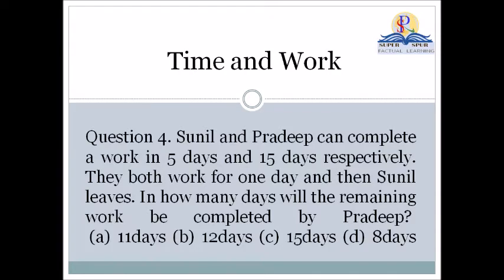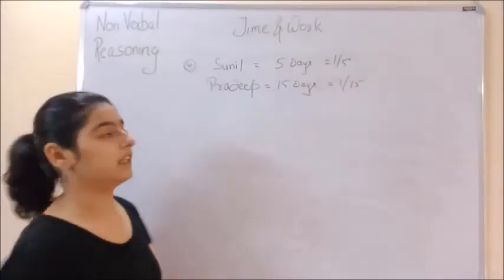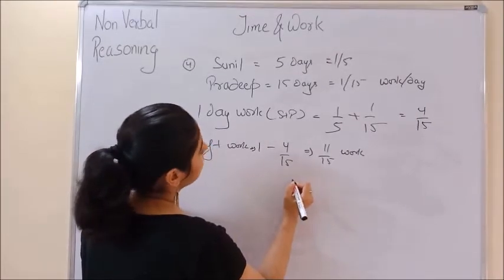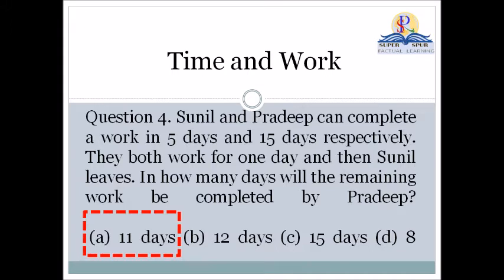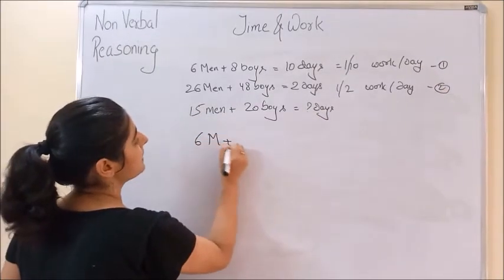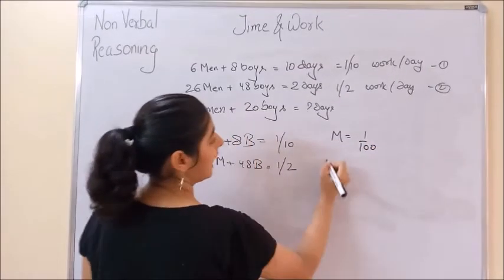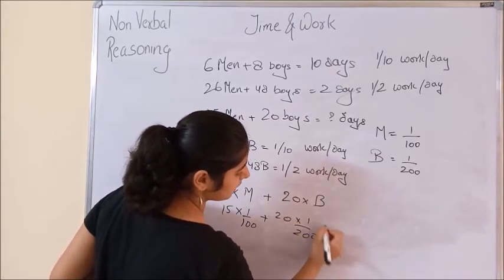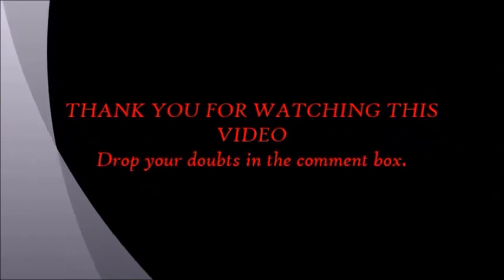TIME AND WORK CONCEPT + QUESTIONS + METHODS (PART 3)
NON VERBAL REASONING AND ELEMENTARY MATHEMATICS FOR COMPETITIVE EXAMS
CRACK EXAMS IN ONE ATTEMPT